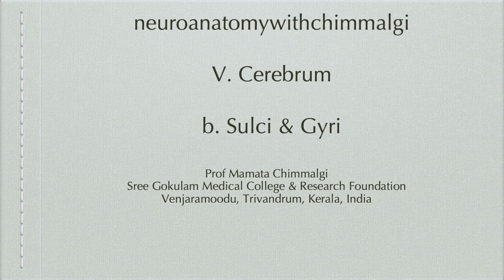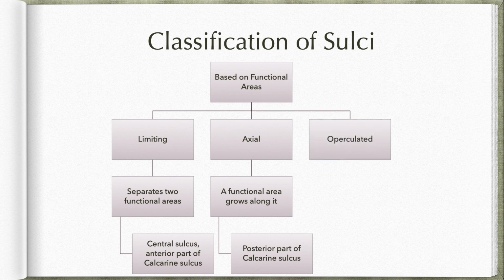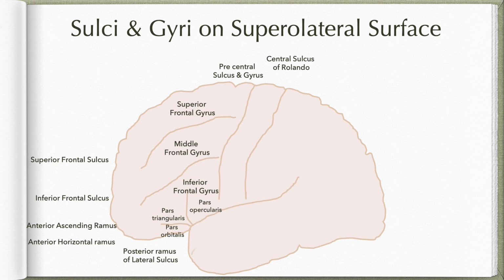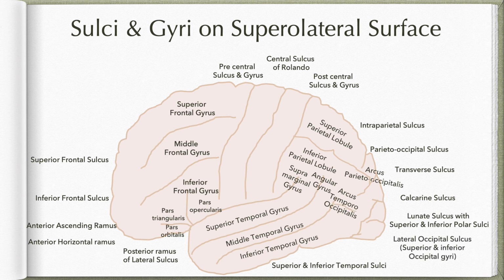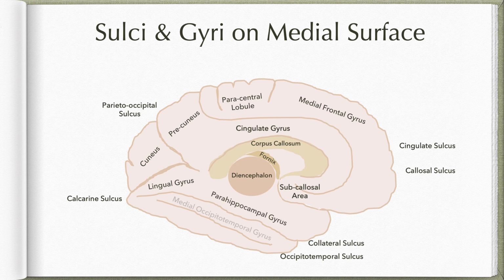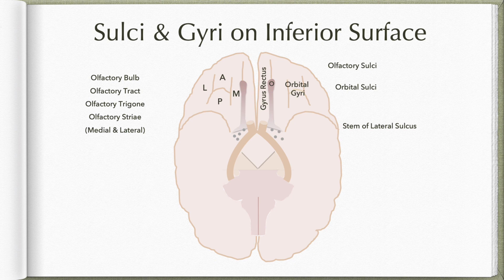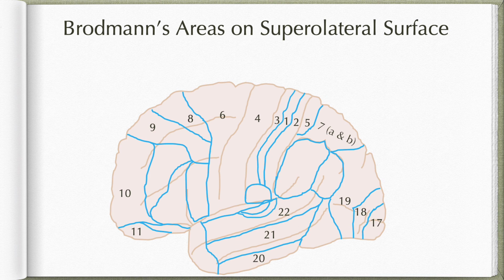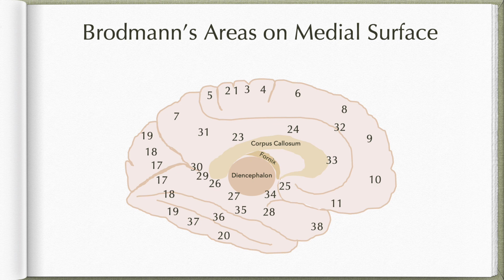Neuroanatomy with Chimmalgi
V. Cerebrum - b. Sulci & Gyri